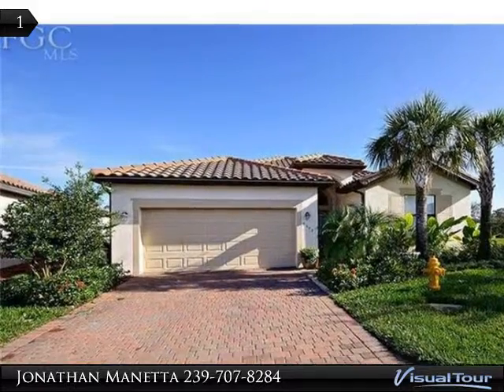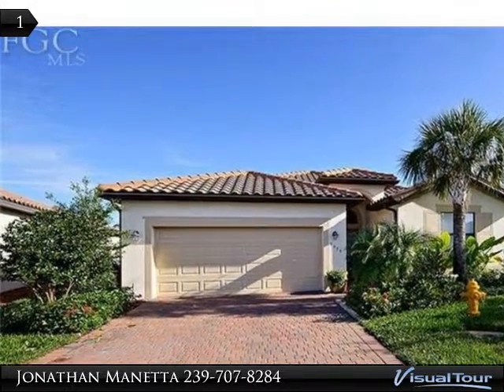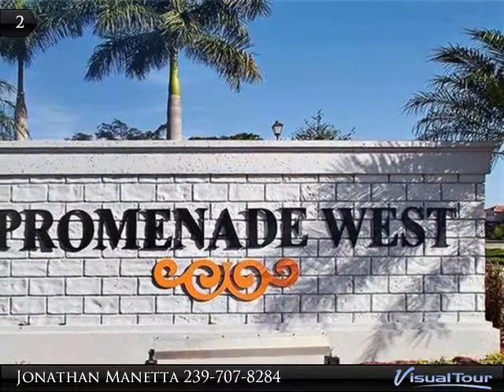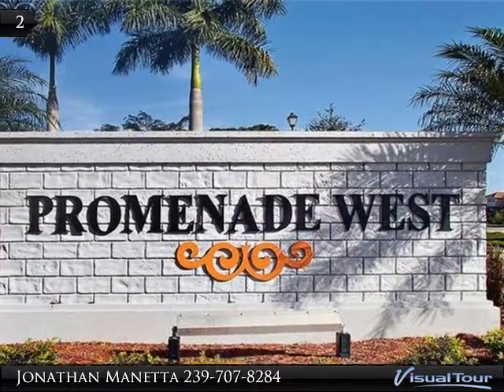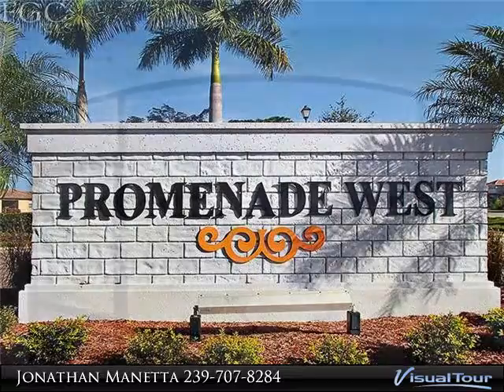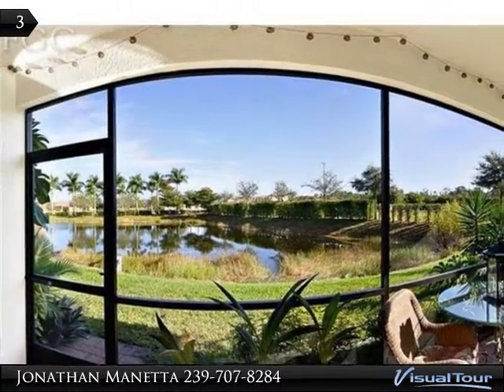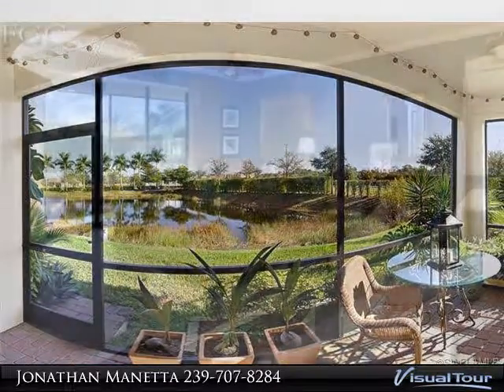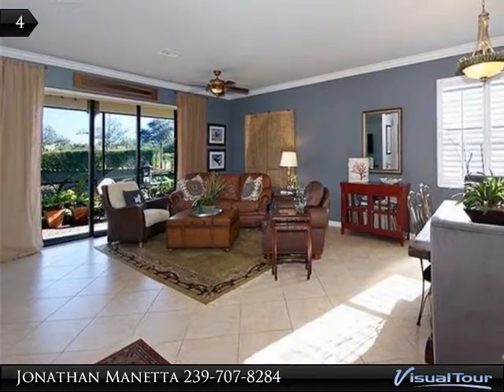9379 VIA MURANO CT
One year Lakefront home on a huge oversized cul-de-sac lot in Promenade West at The Forum. This 4 bed, 3 bath shows like new and features 10' ceilings, great room floorplan with split bedrooms, screened lanai, and a separate tub and shower in master bath plus his and her closets. Save tens of thousands vs buying new.

Presented By:
Jonathan Manetta, Market America Realty Network